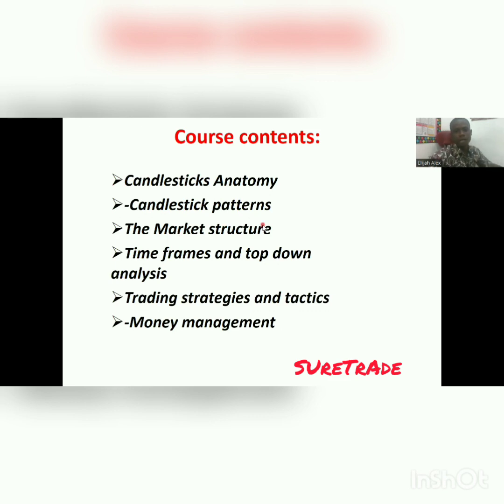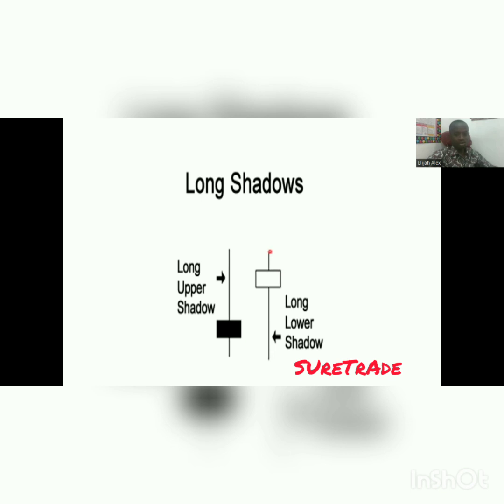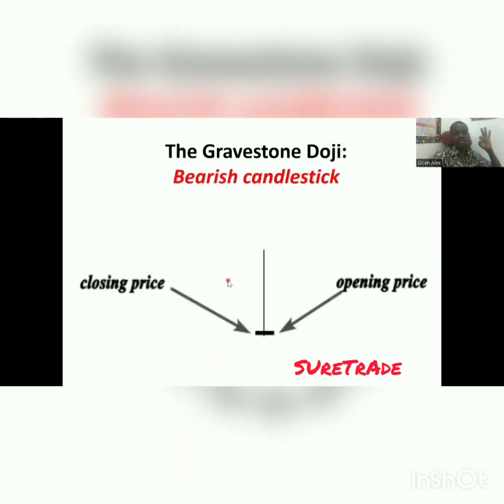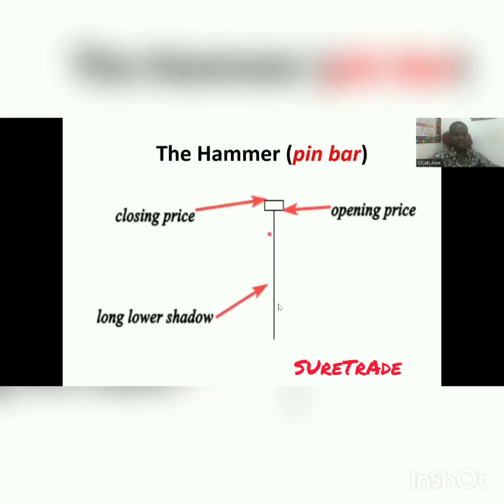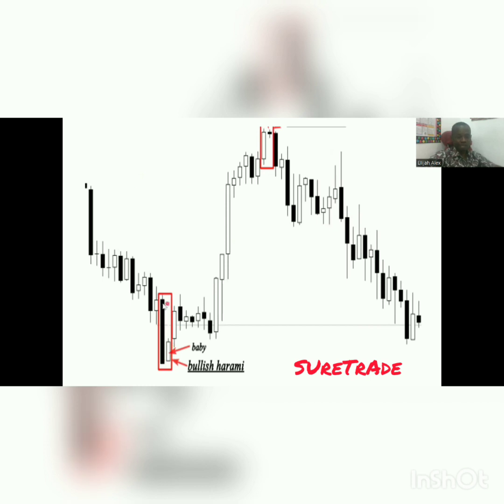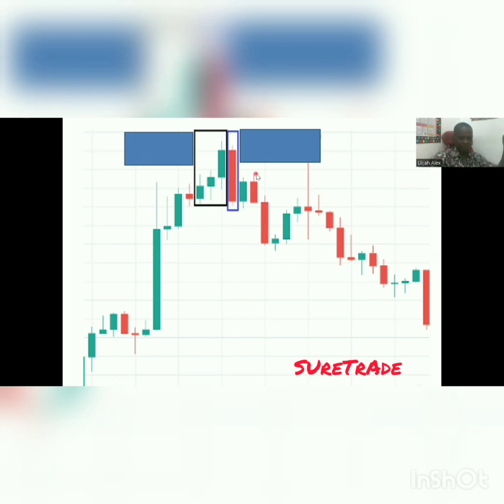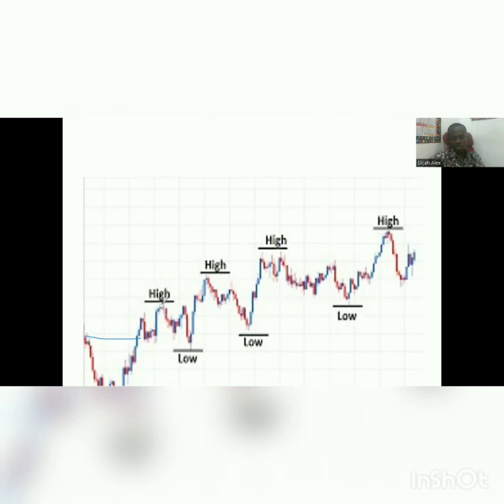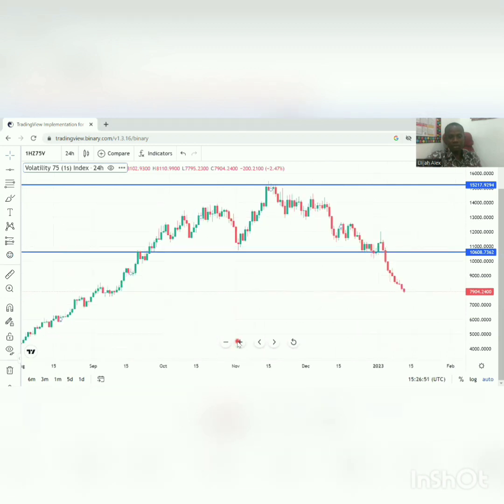FOREX BASICS PART 2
In this video, am going to show you how you can enter a trade and win it with simple candle sticks formation.